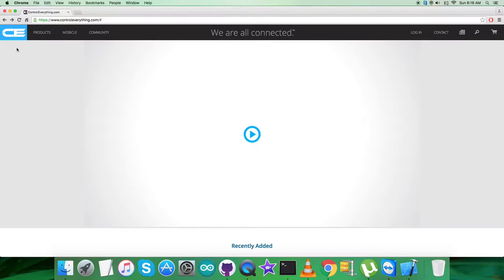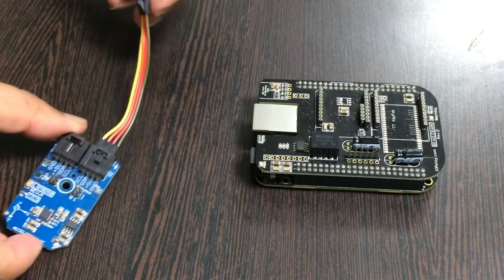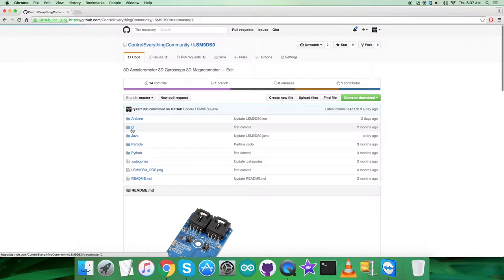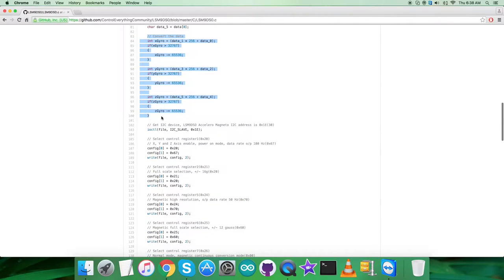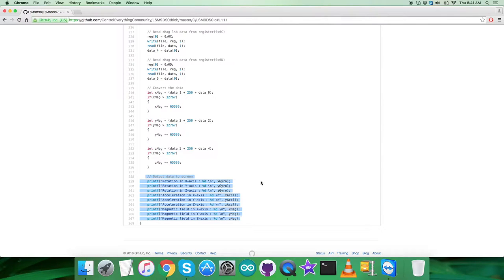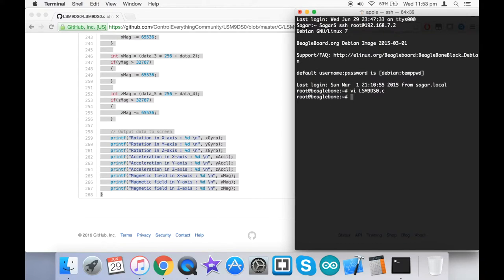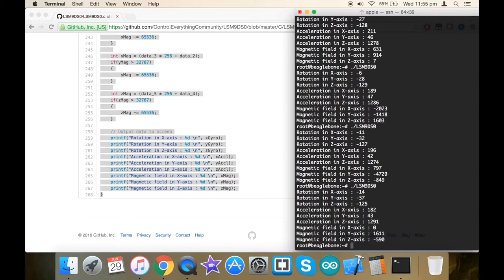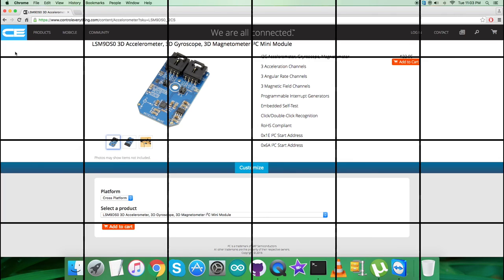BeagleBone Black LSM9DS0 3D Accelerometer, 3D Gyroscope, 3D Magnetometer 'C' Code Tutorial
LSM9DS0 3D Accelerometer, 3D Gyroscope, 3D Magnetometer I2C Mini Module. The LSM9DS0 is a system-in-package featuring a 3D digital linear acceleration sensor, a 3D digital angular rate sensor, and a 3D digital magnetic sensor. The LSM9DS0 has a linear acceleration full scale of ±2g/±4g/±6g/±8g/±16g, a magnetic field full scale of ±2/±4/±8/±12 gauss and an angular rate of ±245/±500/±2000 dps. The LSM9DS0 includes an I2C serial bus interface supporting standard and fast mode (100 kHz and 400 kHz) and an SPI serial standard interface.
Applications :-  Indoor Navigation, Smart User Interfaces, Advanced Gesture Recognition, Gaming and Virtual Reality Input Devices, Display/Map Orientation and Browsing.

Related Links :-